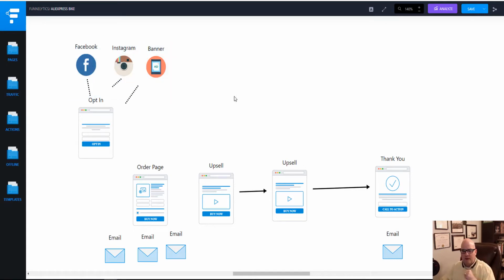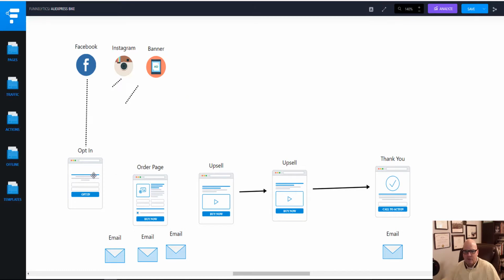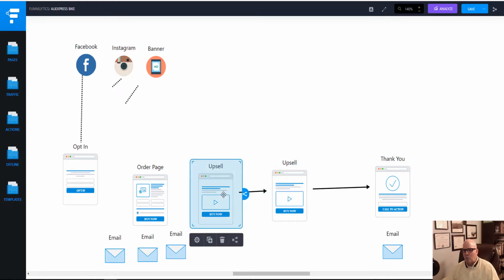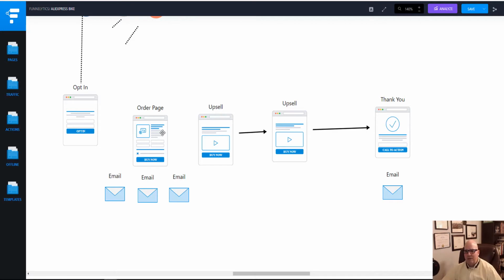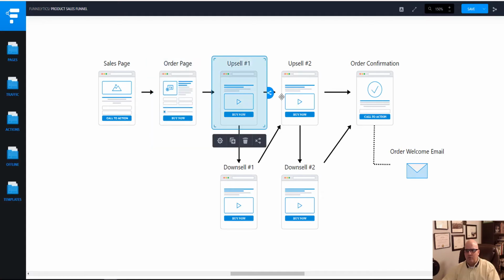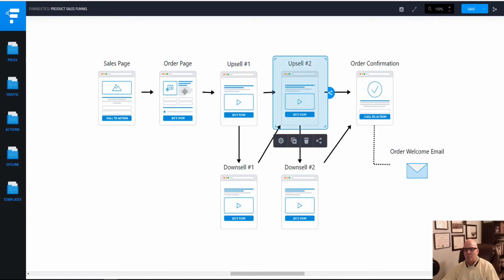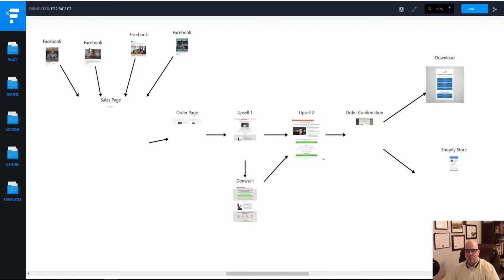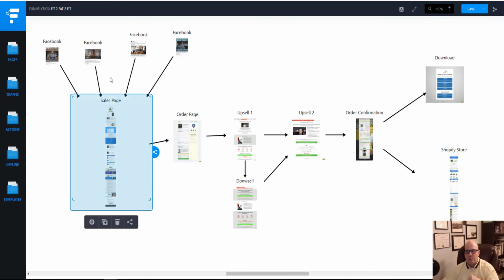Best Affiliate Marketing Funnels In 2023 Insider Secrets Shown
2023 Best affiliate funnels revealed in this video! By using an insider software Funnelytics we take you through the steps the top affiliates in the world use.

One of the greatest affiliate marketing tips is to build out an affiliate sales funnel that will consistently convert traffic into leads and leads into affiliate sales.

Some of the best affiliate marketers are using these exact tactics and funnel hack tips.

The three most powerful affiliate marketing funnels in 2023 are:

#1 - Power of 3

#3 - 3 Step Upsell

This video will go through the process of drawing each affiliate funnel out so you can understand how to build an affiliate marketing funnel that works!

START YOUR OWN ONLINE PASSIVE INCOME TODAY, IT'S EASY! See how individuals are making 5 figures every single month doing it part-time.

Schedule your FREE One Hour Strategy call if you have money to invest into your future, DO NOT schedule if you're not serious
I look forward to speaking with you and help you start making money in the next 30 days.

Camera — Samsung NX300

Lens — Samsung NX 20-50mm f/3.5-5.6 Camera Lens (White) Tripod — Amazon
Aluminum Tripod With Bag

Microphone — Movo WMIC70 Wireless 48-Channel UHF Lavalier Microphone System with Omni-Lav

Lighting — Neewer 2.6M x 3M/8.5ft x 10ft Background Support System and 800W 5500K Umbrellas Softbox Continuous Lighting Kit